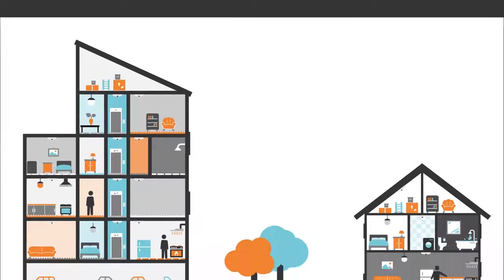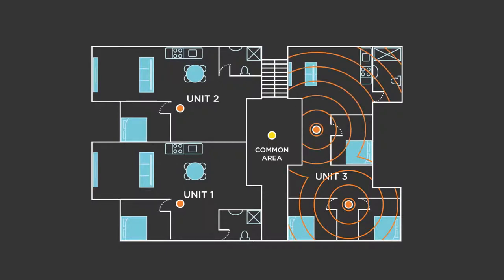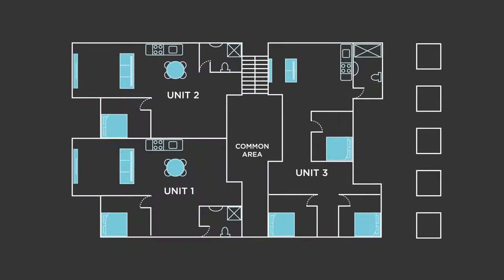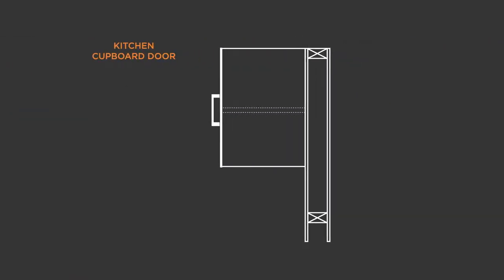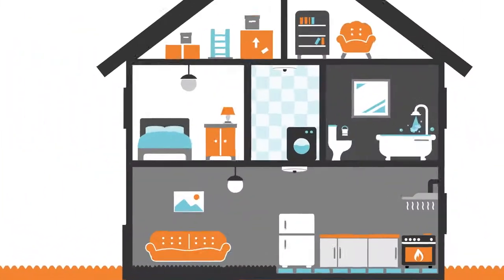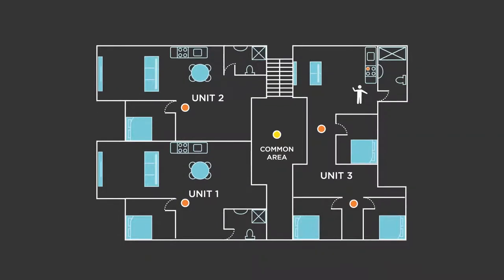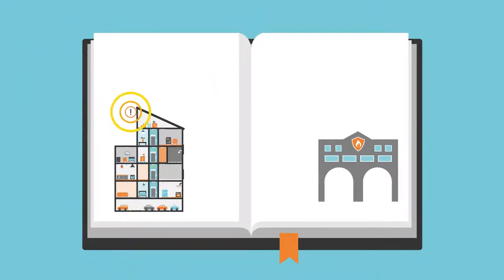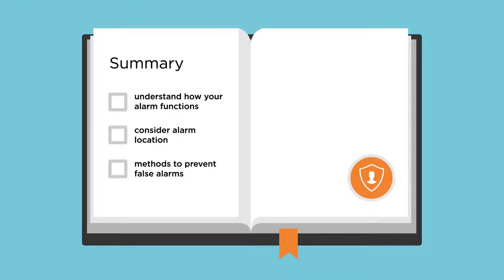The National Construction Code: False Alarms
The National Construction Code: False Alarms – Reduction in Frequency

This clip provides an overview of contributing factors to false alarms from smoke detection systems contained within houses and apartment buildings. This clip has been developed to educate and inform building owners, occupiers and practitioners of the various options available to reduce the incidence of false alarms.